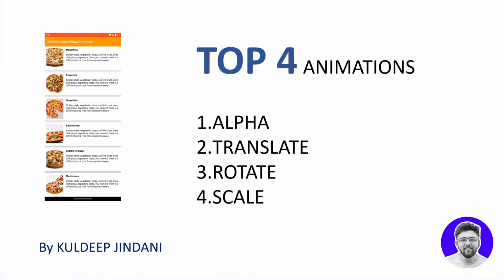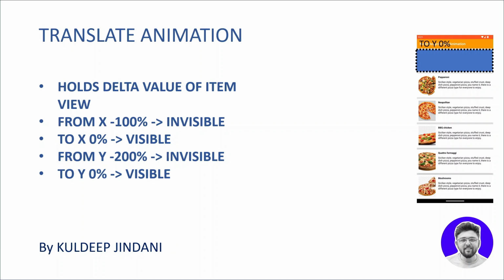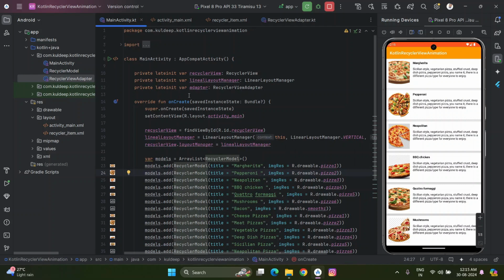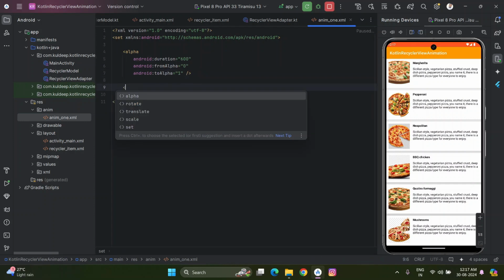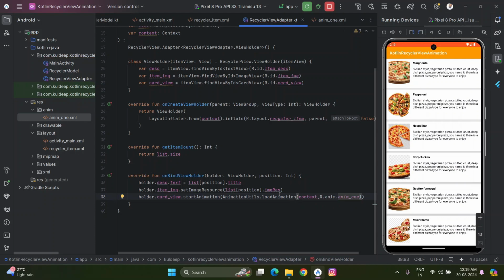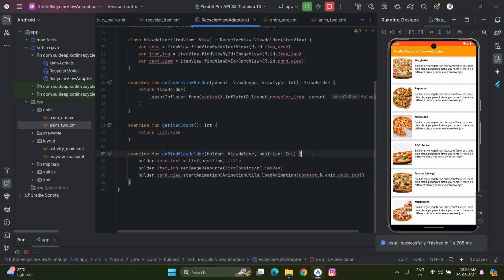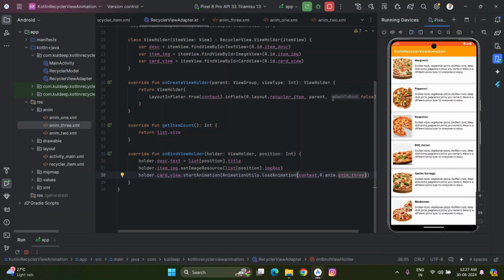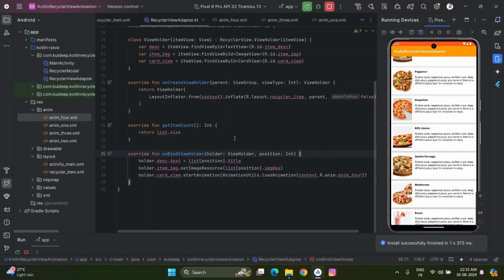Top 4 Animation in Recyclerview in Android using Kotlin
🎨✨ Master RecyclerView Animations in Android! | Alpha, Translate, Rotate, Scale Tutorial 🚀📱

Welcome to our latest Android development tutorial! In this video, we'll dive deep into enhancing your RecyclerView with eye-catching animations that will take your app's user experience to the next level. 🌟

👨‍💻 What You'll Learn:
1. Alpha Animation: Make your items fade in and out smoothly for a polished, professional touch.
2. Translate Animation: Create dynamic item movement across the screen, adding a sense of fluidity and engagement.
3. Rotate Animation: Introduce rotation effects to spice up how your items appear and disappear.
4. Scale Animation: Add scaling effects to make your items pop and provide a more interactive experience.

Whether you’re a beginner looking to get started or a pro wanting to refine your skills, this tutorial has something for everyone. We’ll walk you through each animation step-by-step, complete with code snippets and practical examples. Don’t miss out on these essential techniques for improving your app’s UI/UX! 🛠️📚

💡 Pro Tip: Customize these animations to fit your app's theme and user interaction goals for the best results.

Source Code: Visit my Github with repository name "KotlinRecyclerViewAnimation"